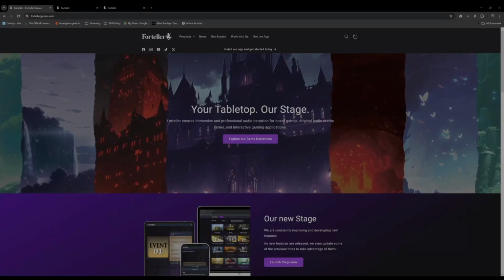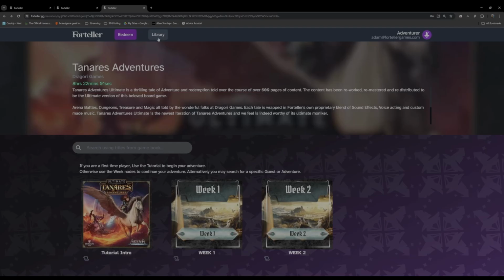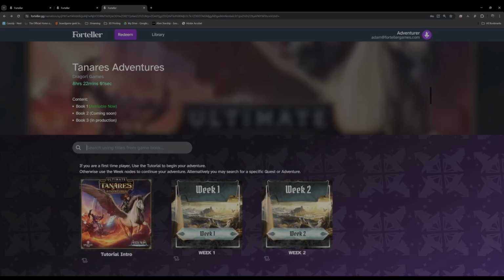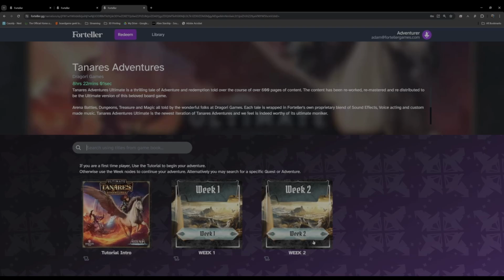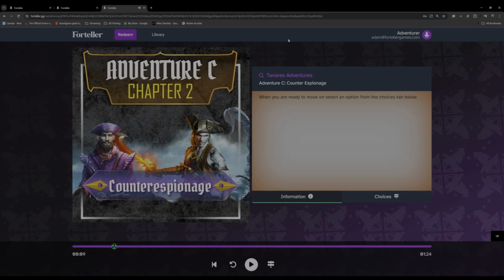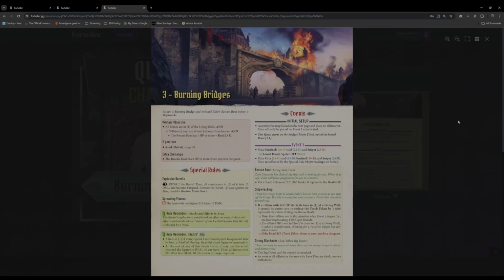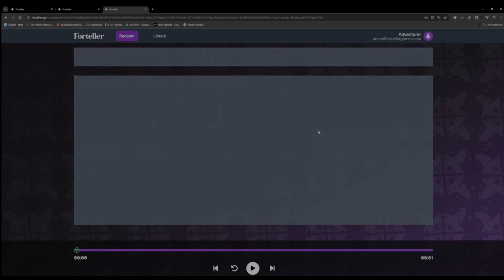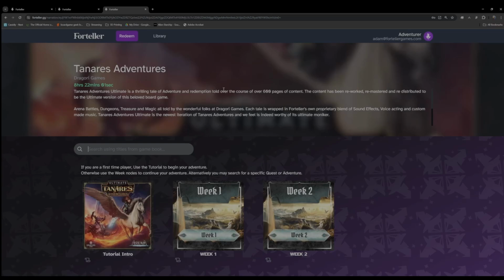How to use Forteller narration with Tanares Ultimate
This video was created just before the launch of Tanares Adventures Ultimate narration in the forteller app and some things may have changed since the recording of this video.

to install and get started using the Forteller App.

Book 1 of the Tanares Ultimate campaign in the Forteller app is now released. Book 2, 3 and extras will be coming out later this year.